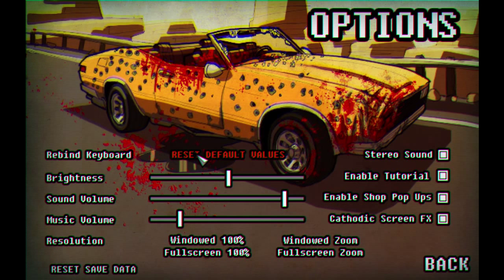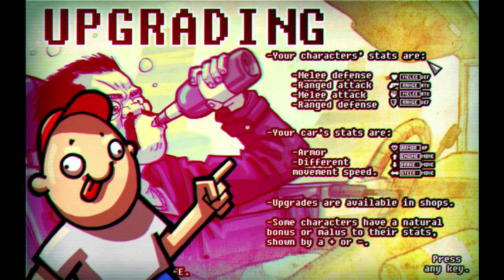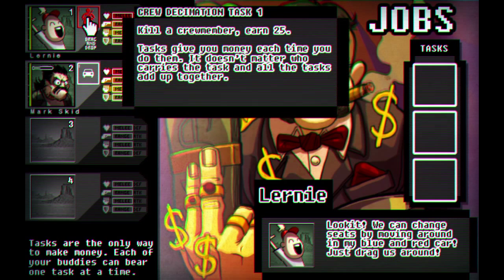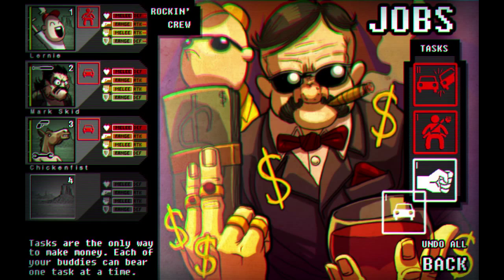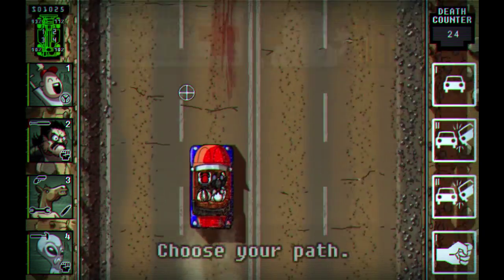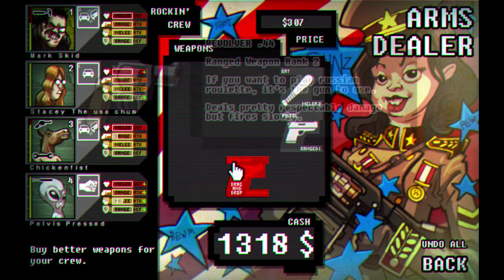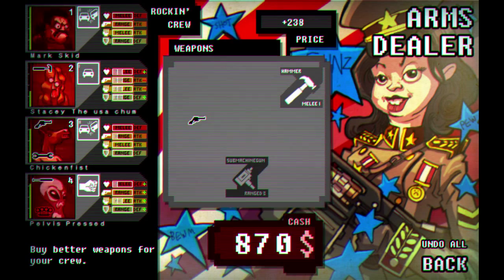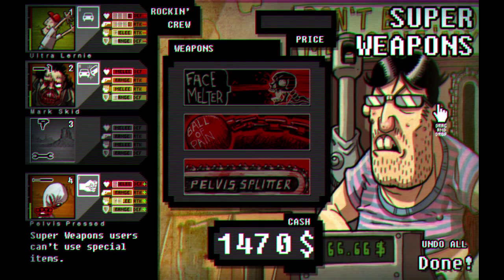Let's Try Death Skid Marks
Studio Whiskey Tango Inc. was looking for folks to cover their game. I thought it looked neat so so they gave me a key. No further exchange was made, these are my own opinions and reactions.

Death Skid Marks is a top down 2D action roguelike car combat game.

v1.21 by Studio Whiskey Tango Inc.